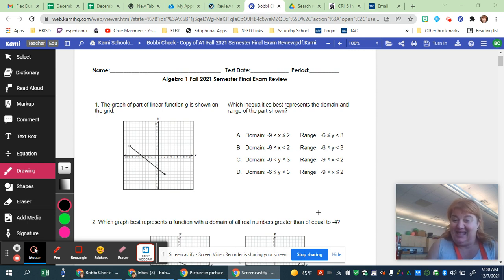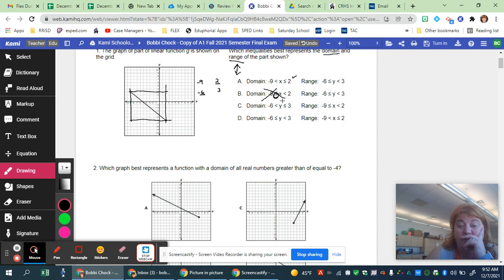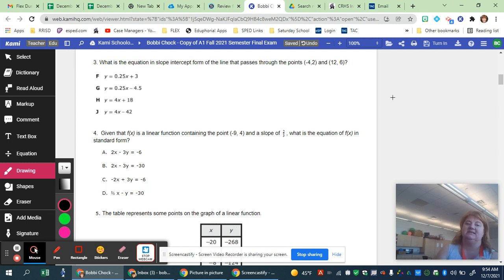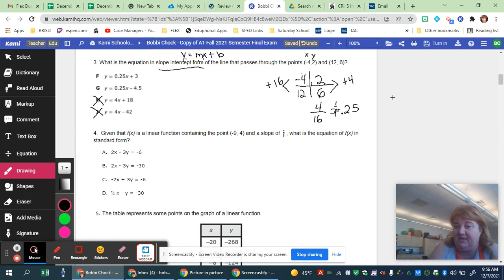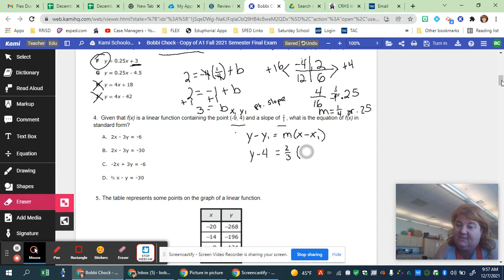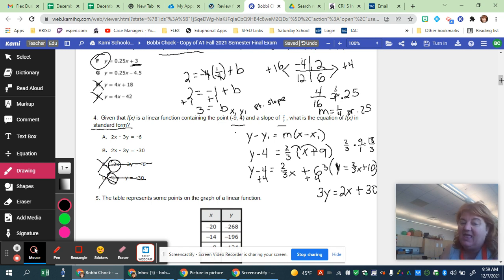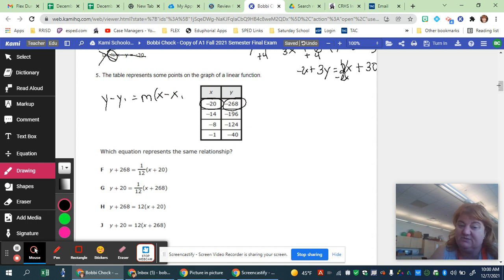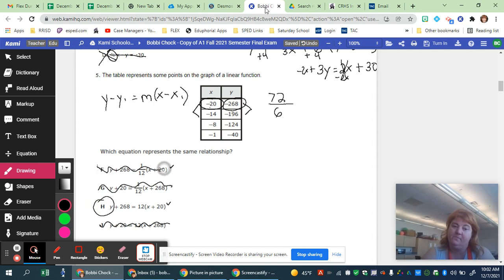midterm review page 1 and 2